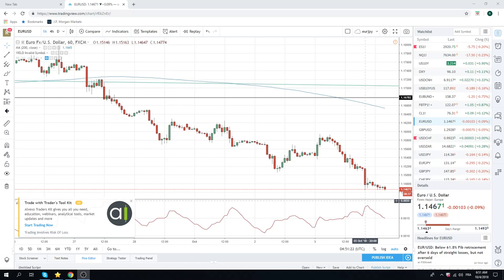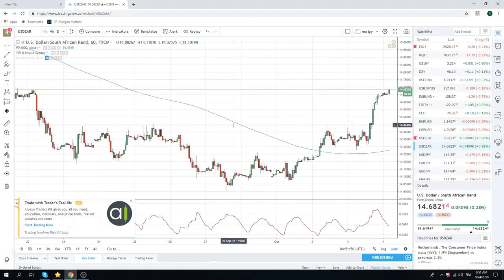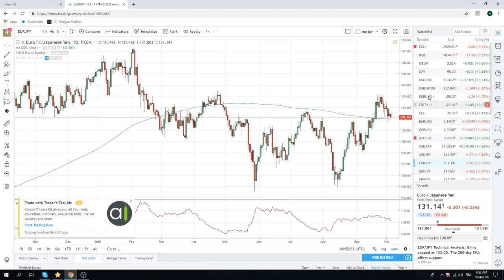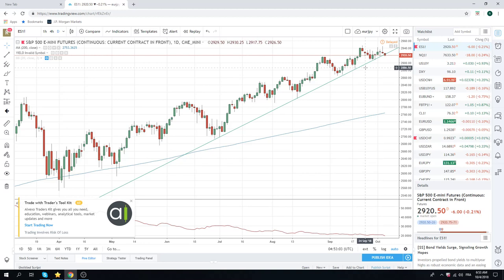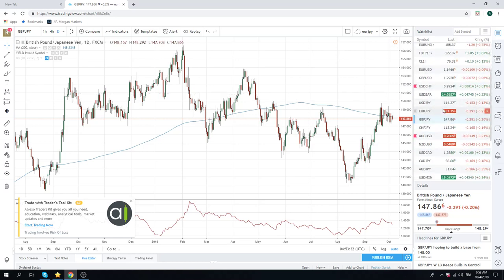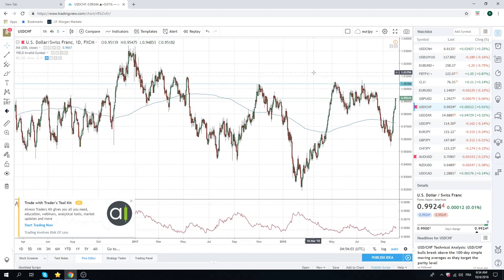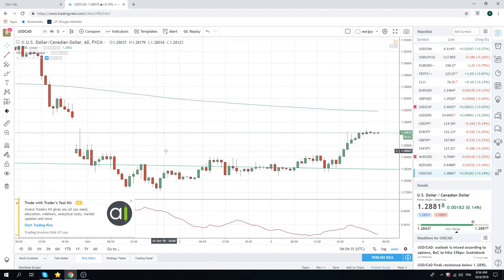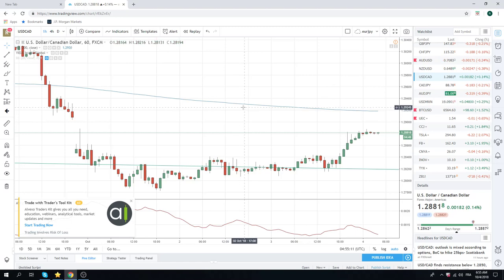04Oct18 FX & Crypto Opening Call - PrivateerFX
core short aud jpy

Web: PrivateerFX.com

THIS WAS
04Oct18 FX & Crypto Opening Call - PrivateerFX